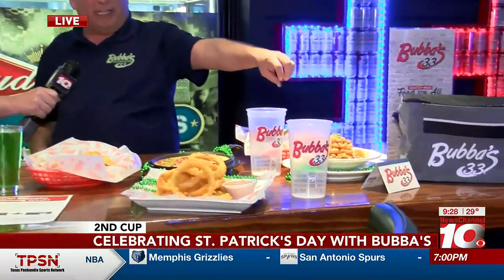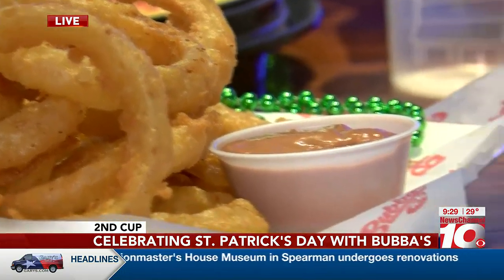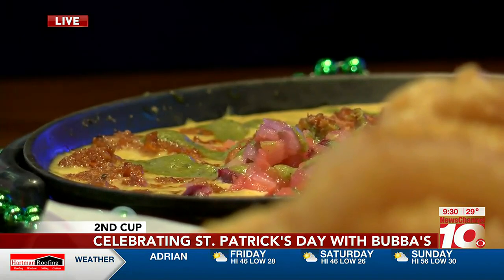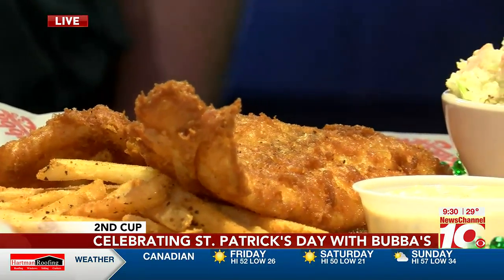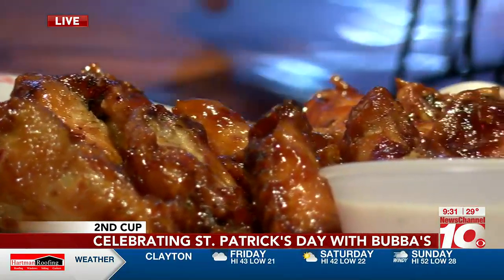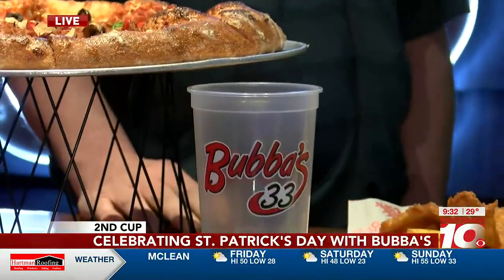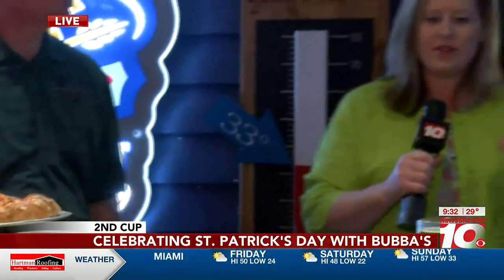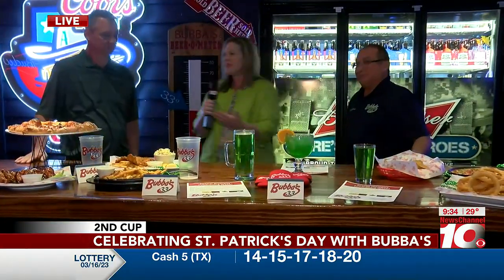2ND CUP: St. Patrick's Day celebration with Bubba's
2ND CUP: St. Patrick's Day celebration with Bubba's